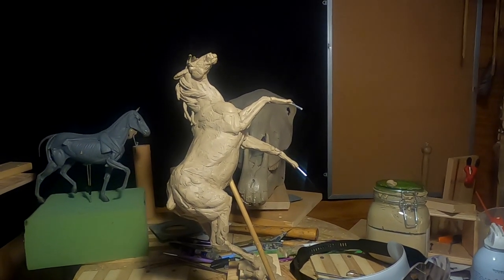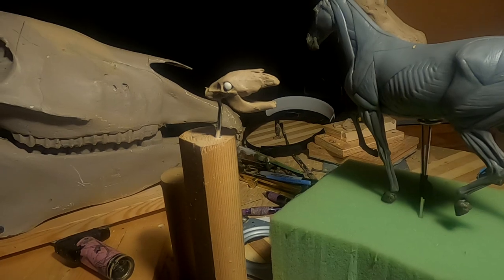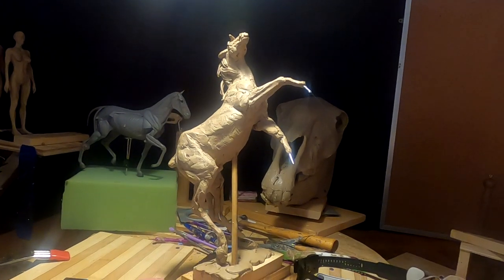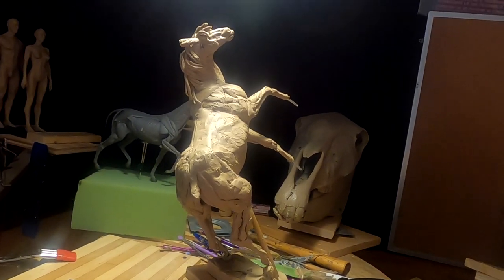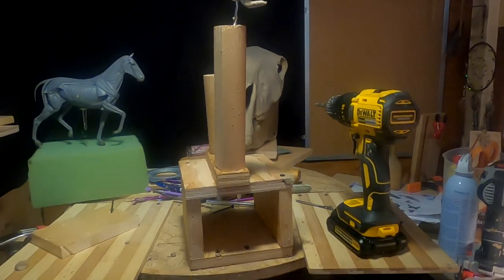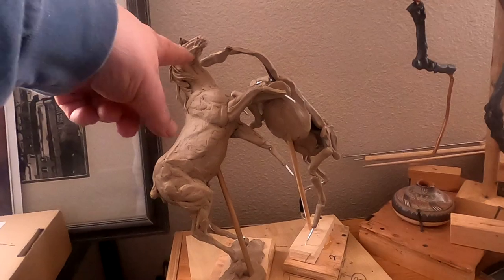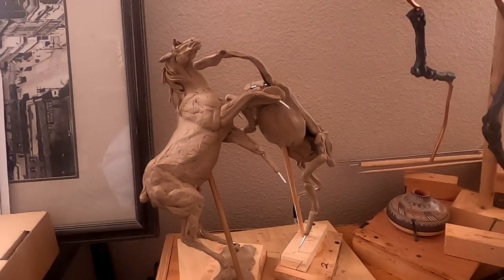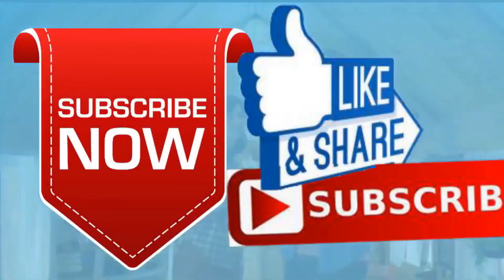FIGHTING FOR DOMINANCE Setting up for the Second Horse